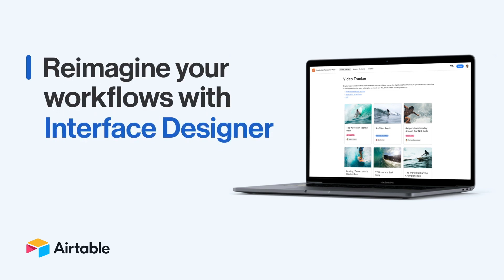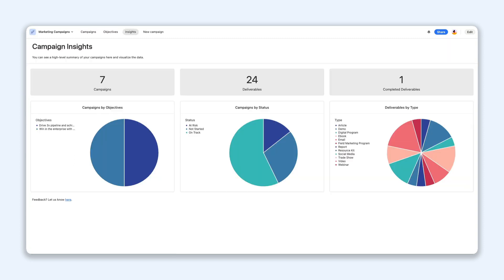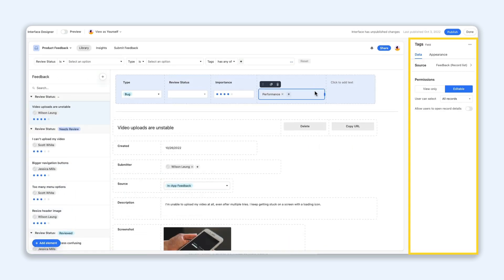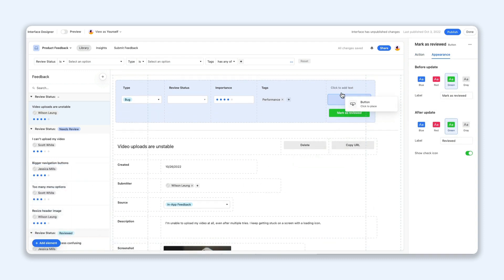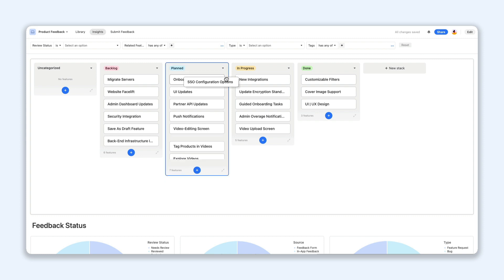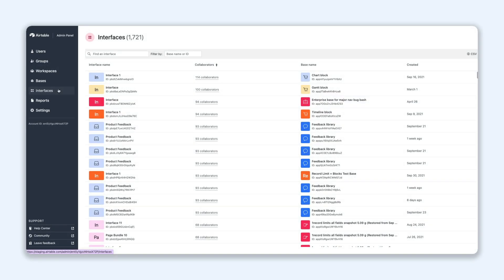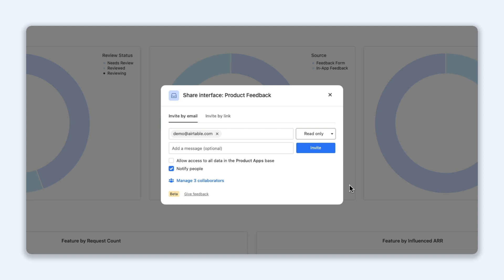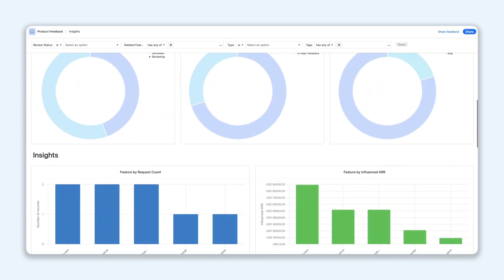Interface Designer - Reimagining Your Workflows | Airtable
Interface Designer is now available for all Airtable users, so you can drive work by taking the data in your base and turning it into dynamic experiences for team members.

🔗 Relevant links

More links 🔗